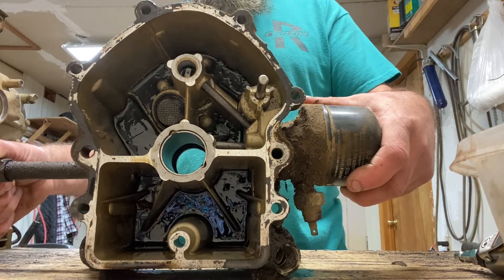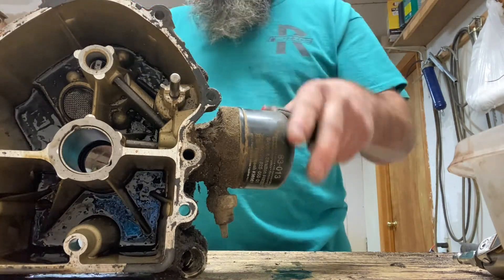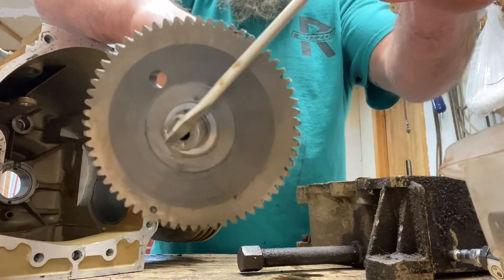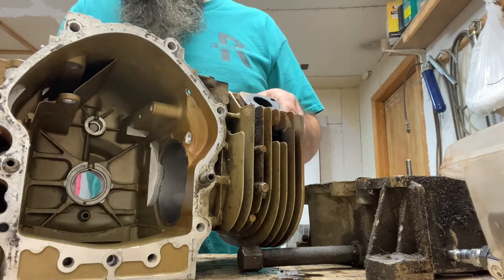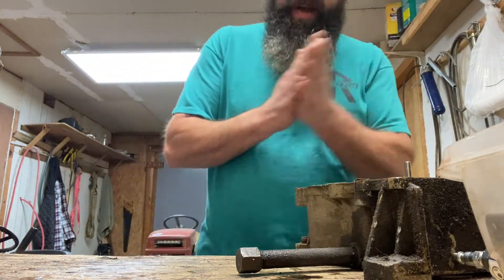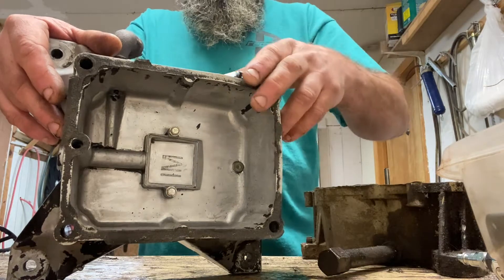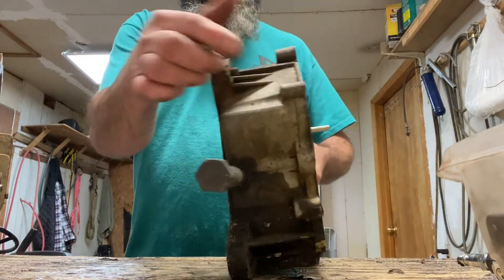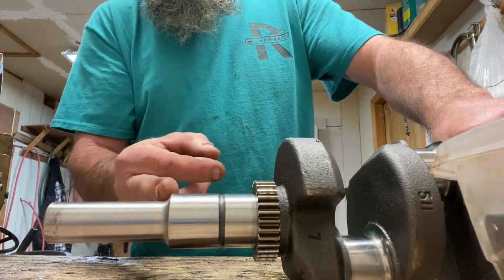Opposed twin vertical/horizontal swap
Yes, you can swap your vertical shaft opposed twin Briggs to horizontal! Covers splash and pressure lube.